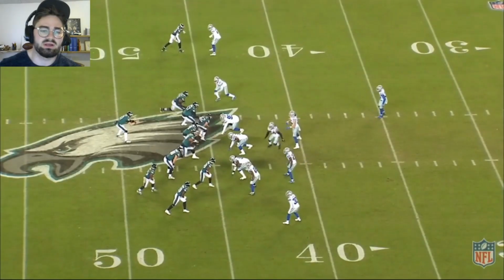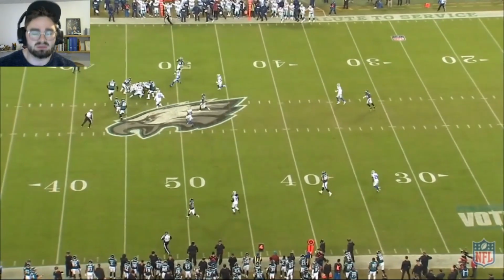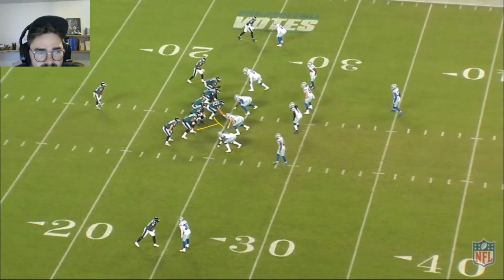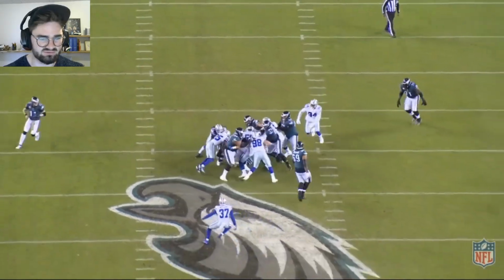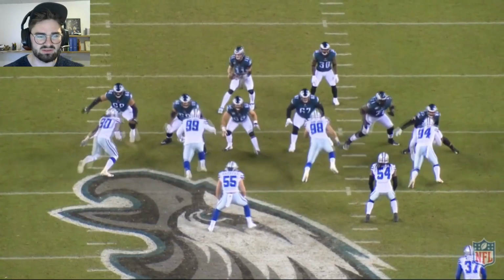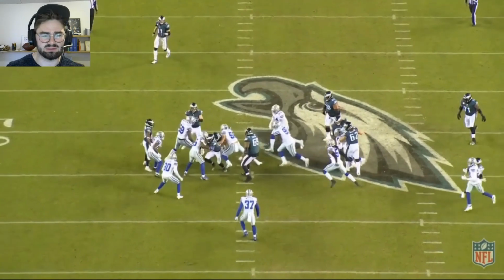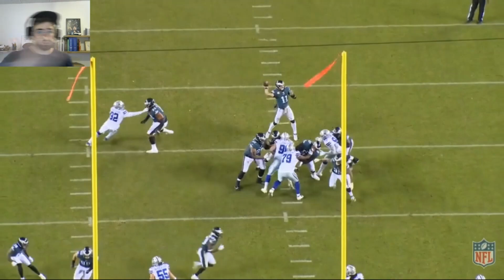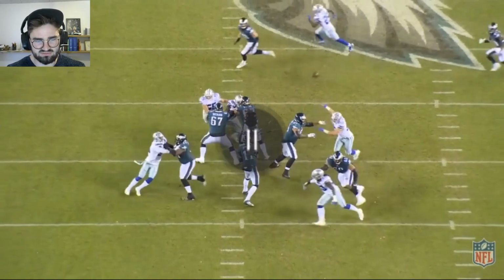Jordan Mailata vs Cowboys 2020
Jordan Mailata playing RT after starting at LT for a couple of games.